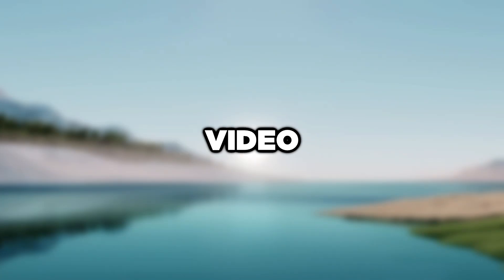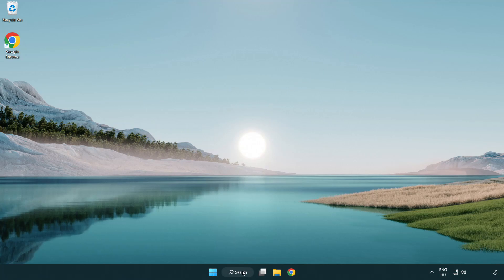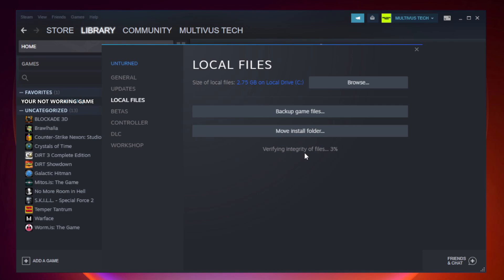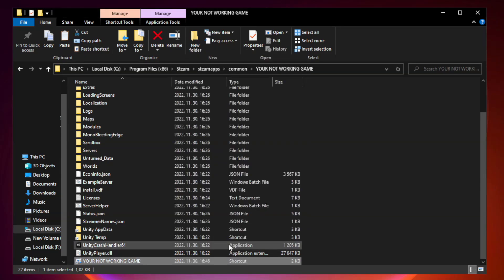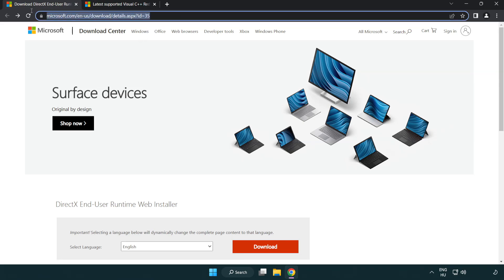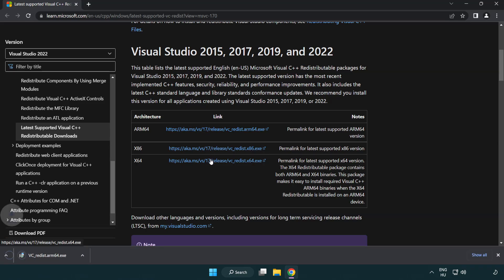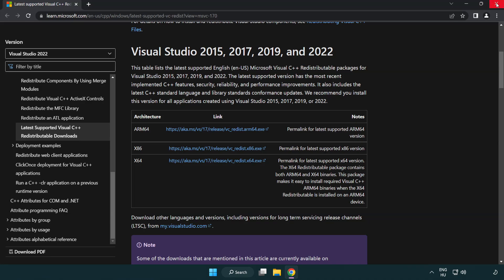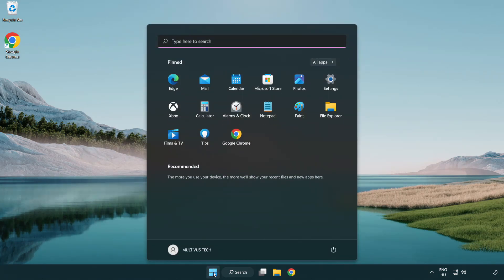How to FIX Escape from Tarkov Not Responding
I'm going to show How to FIX Escape from Tarkov Not Responding